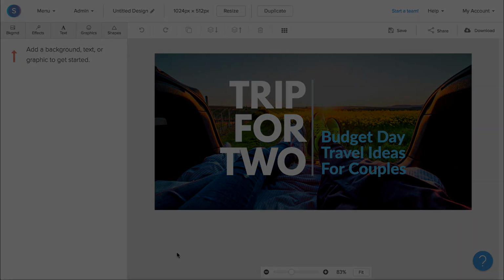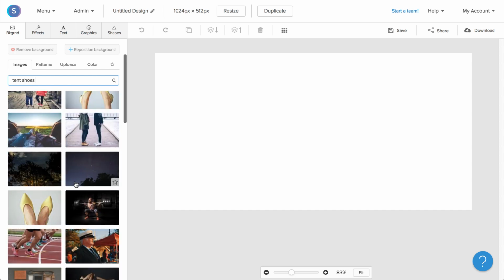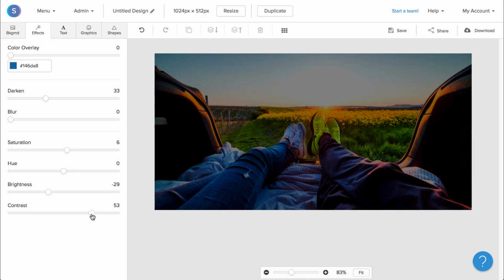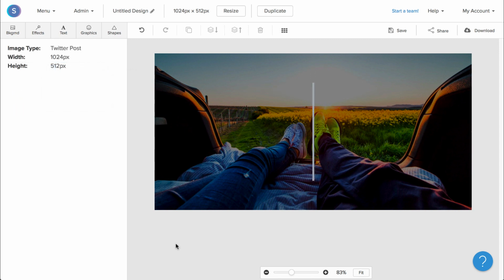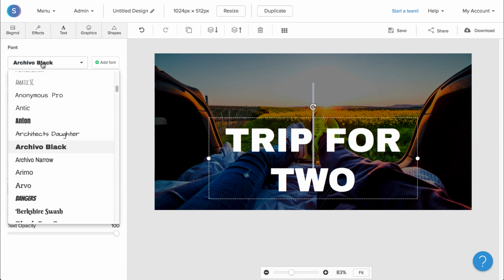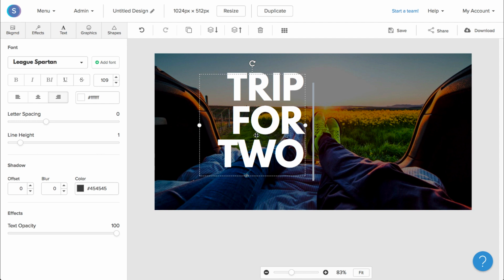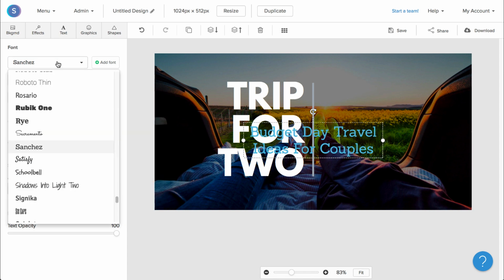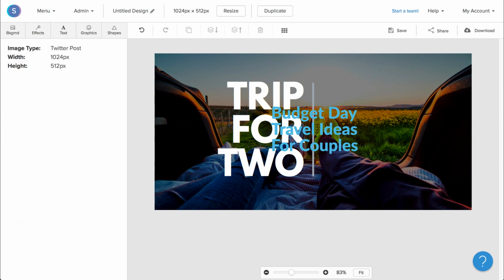How to Create a Graphic for Your Travel Blog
In today's episode of the Snappa design tutorial, I'll be showing you how to recreate a travel blog graphic which you can use to grow your own blog.

Using Snappa, we can create a different social media and non-social media graphics from a variety of templates and professional stock images.